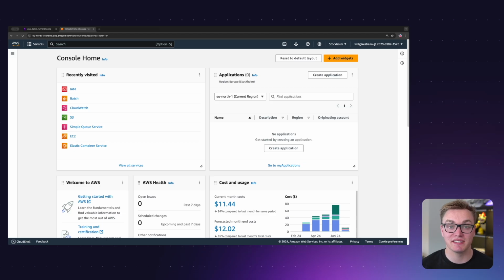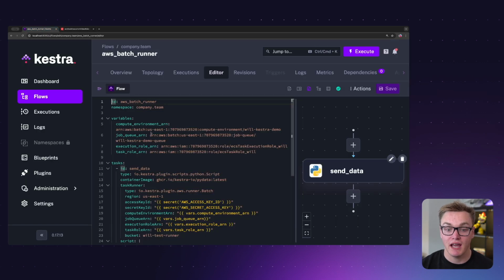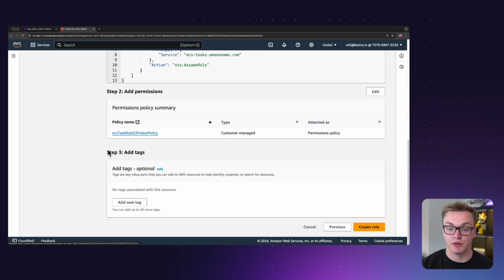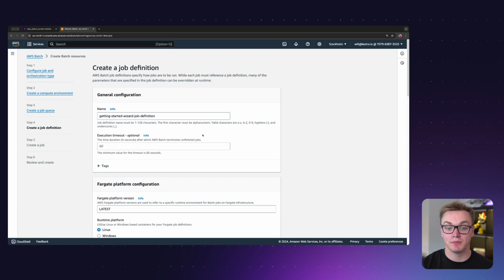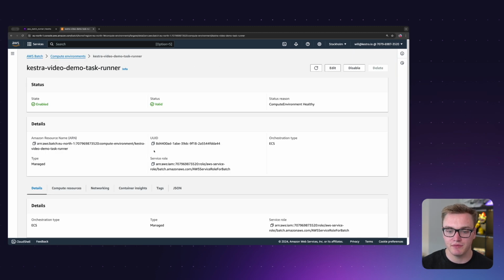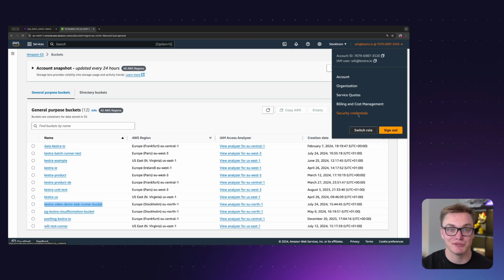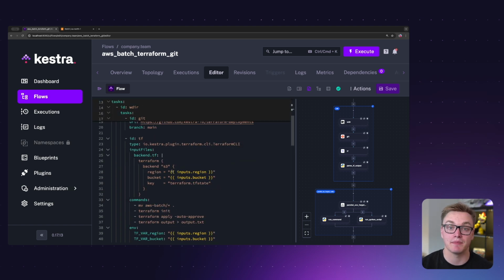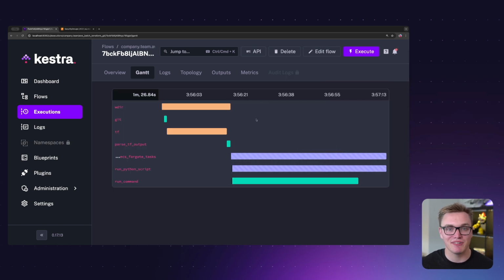Run Batch Workloads on AWS Batch with Task Runners in Kestra | How-to Guide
Run tasks as AWS ECS Fargate or EC2 containers using AWS Batch. This guide will walk you through how to configure AWS and connect it to your task in Kestra, as well as using Terraform to automate the whole process.

Note: that after the launch of Task Runners in GA, some task runner plugins require a license. Check the Task Runner documentation for more details.

0:00 - Introduction
0:16 - Create ecsTaskExecutionRole
1:43 - Create ecsTaskRole
3:09 - Setup AWS Batch
5:21 - Configure Kestra
6:05 - Create S3 bucket
6:41 - Get Access and Secret Key
6:47 - Execute task runner
7:51 - Automate with Terraform
9:24 - Summary